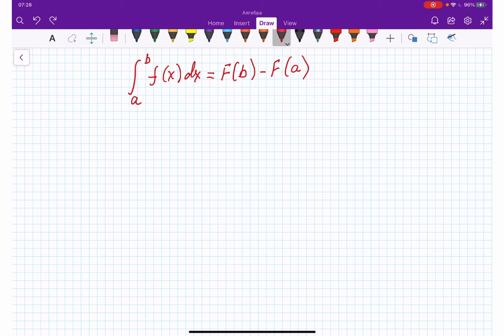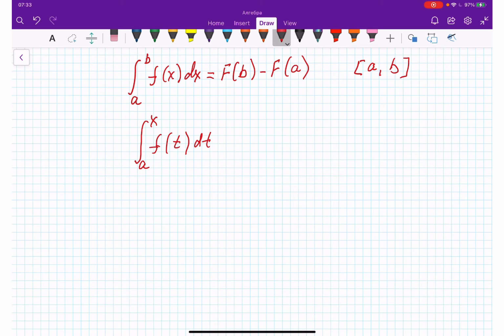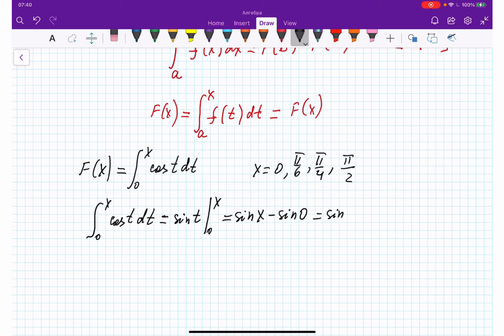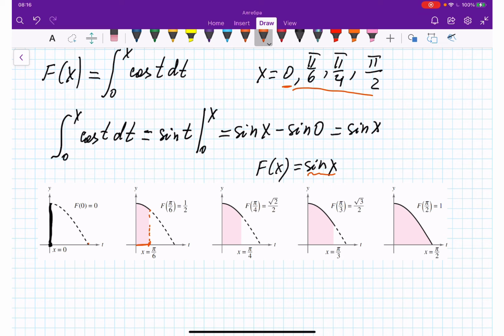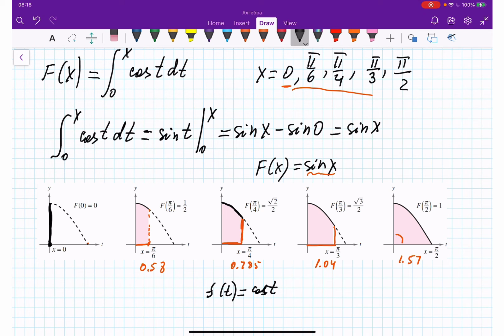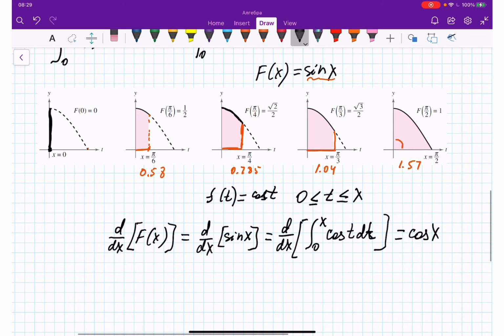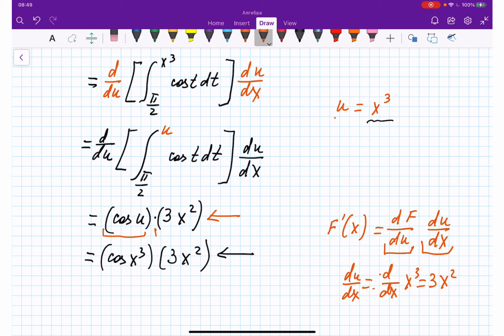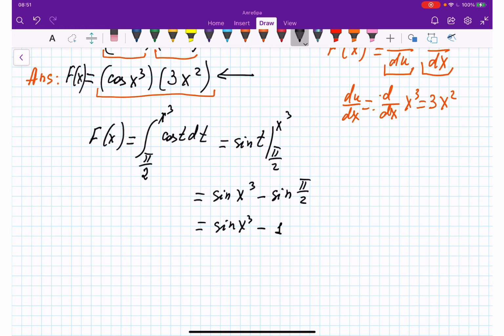Calculus 2: Second Fundamental Theorem of Calculus